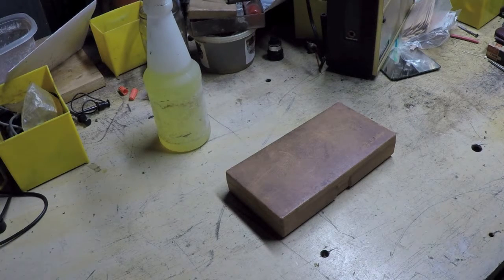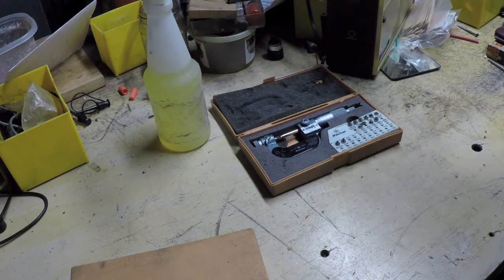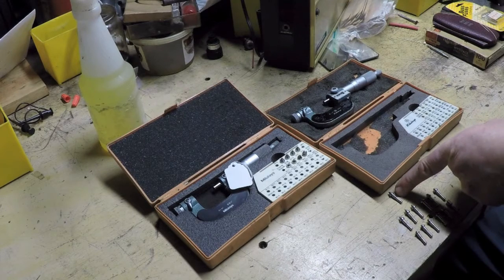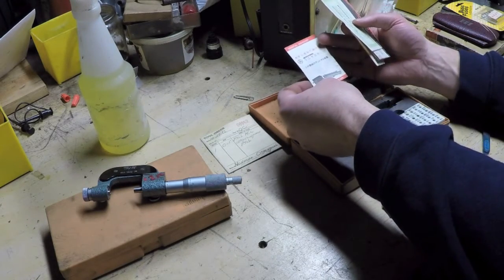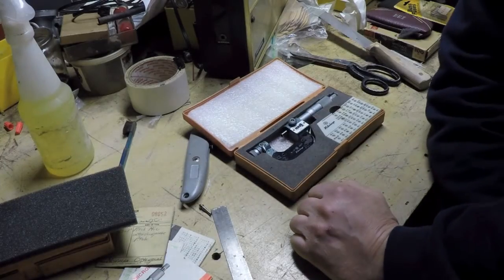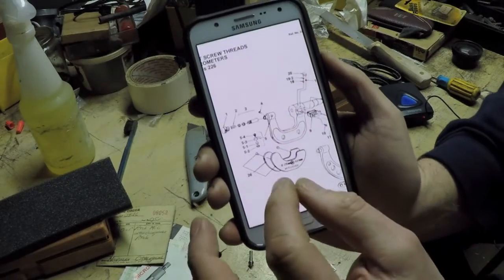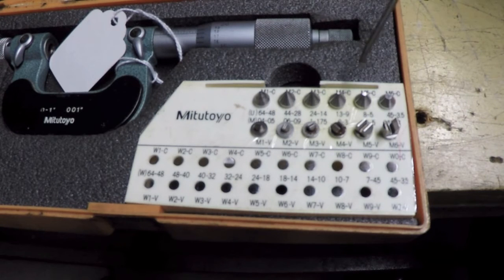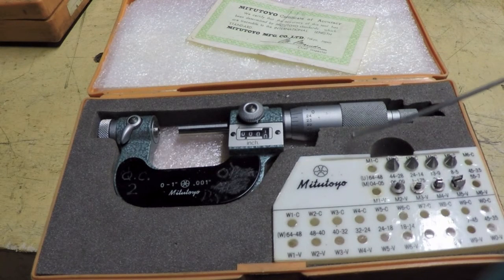Flea March 2017 pt 3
The last item in this series. A mitutoyo thread pitch micrometer.